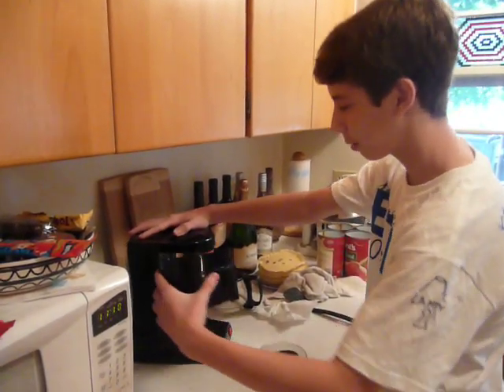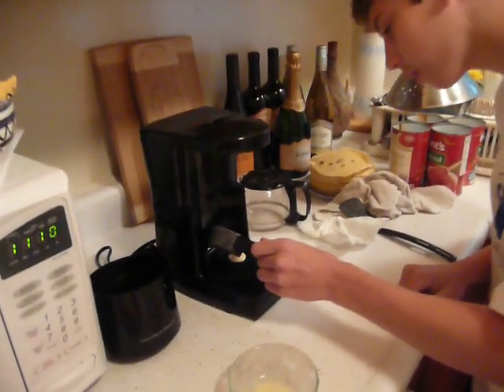Mr Coffee crepes part I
How to make crepes on a Mr. Coffee.  If your stuck in your dorm room and need crepes here's the way!  Part 1 of 2.